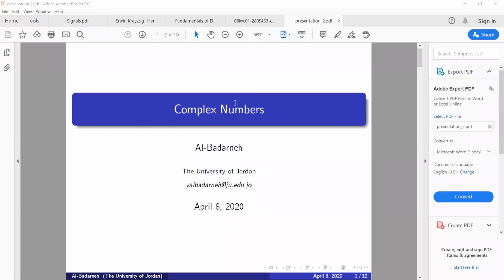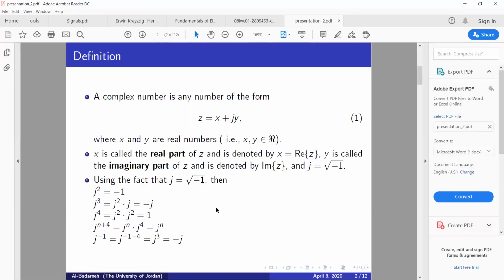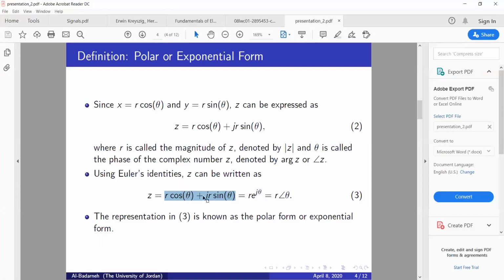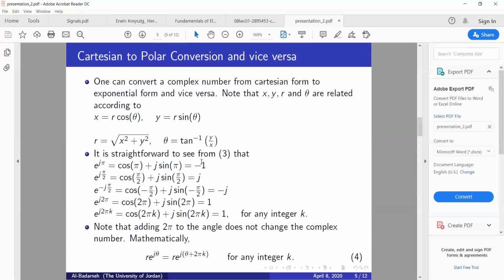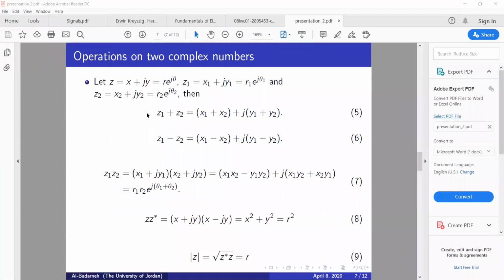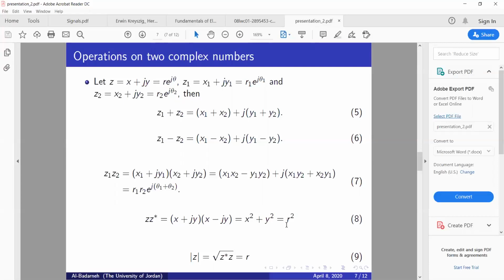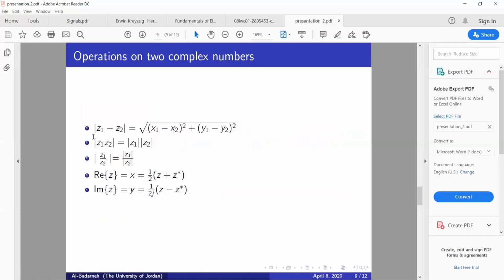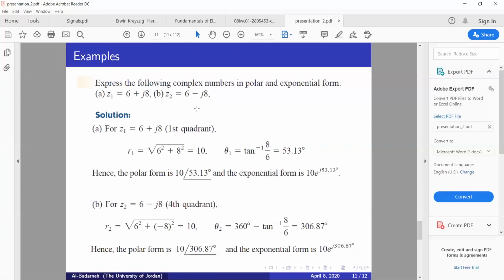February 27, 2023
Complex-Numbers.mp4